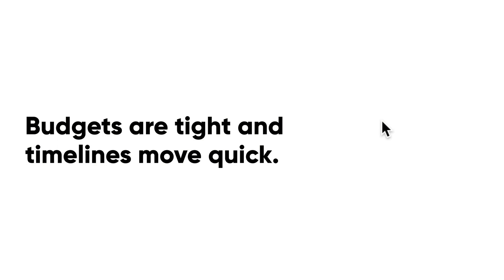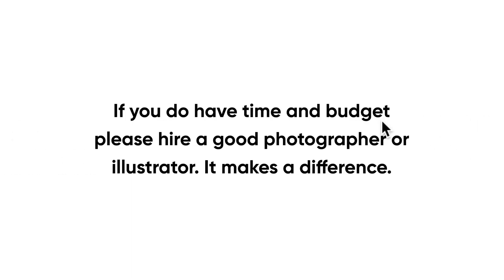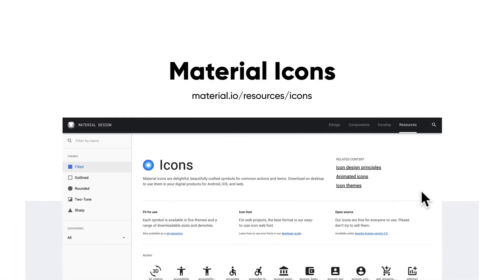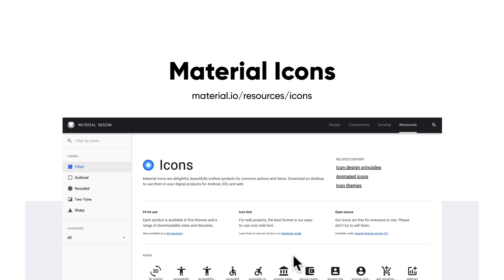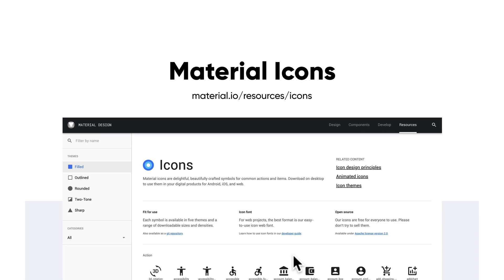Web & Mobile UI UX Design Full Course with Figma & more || lesson 075 || Fake academy